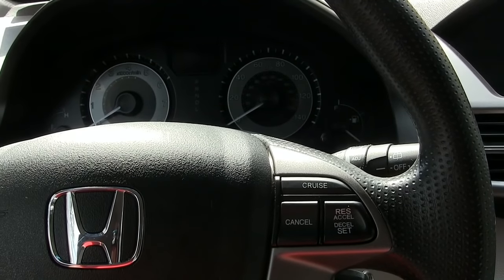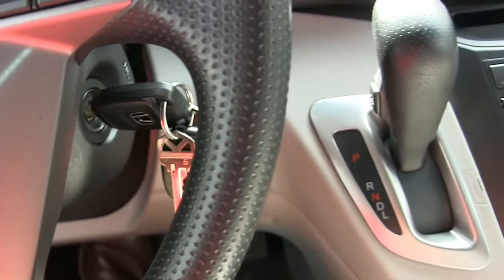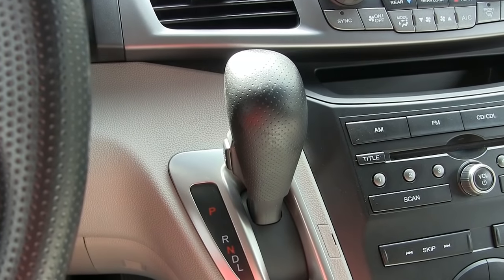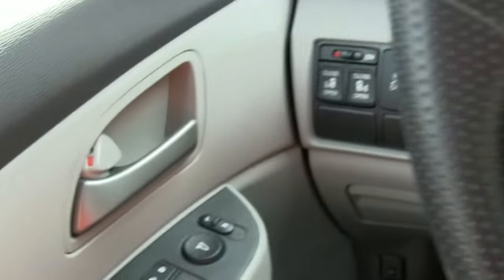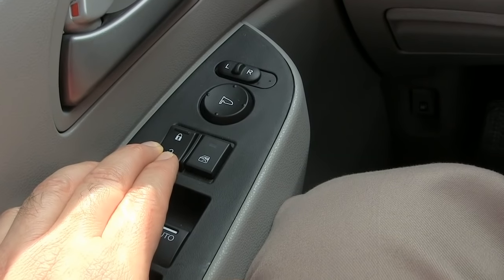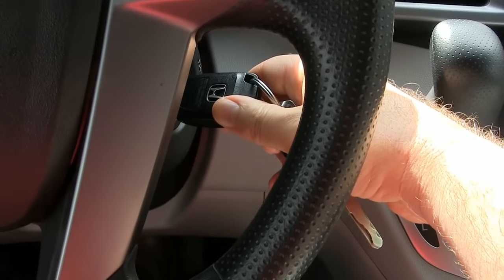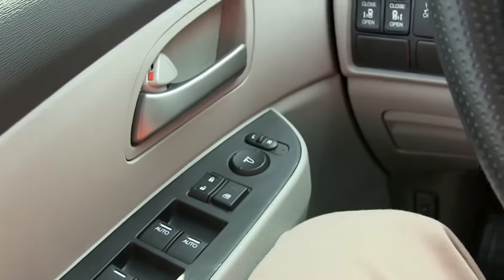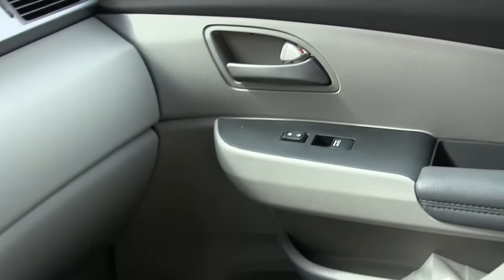Program All Door Unlocking on your Honda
How to program the Honda Odyssey so that all doors and tailgate will unlock together when you step on the brake and put the minivan in Park.  By default only the driver's door unlocks when you do this.